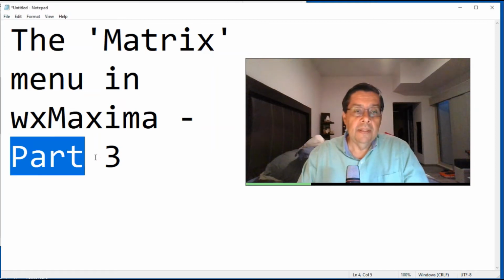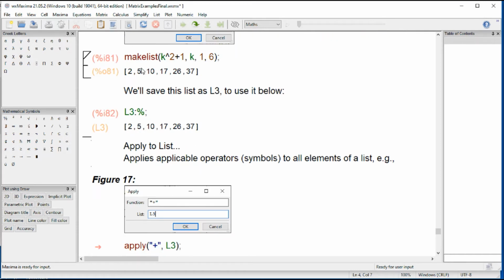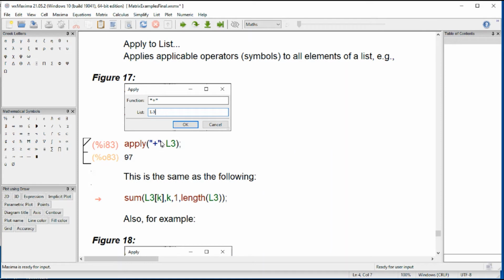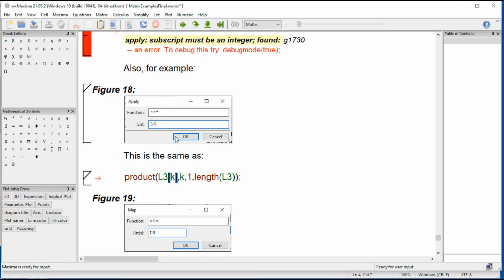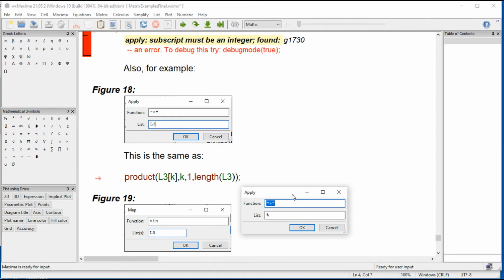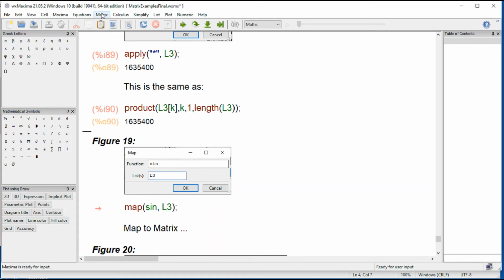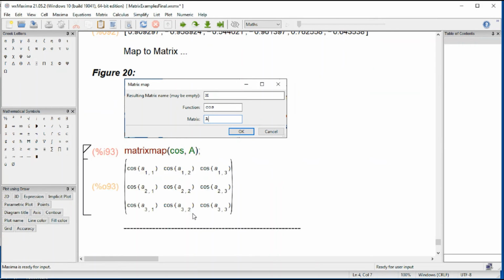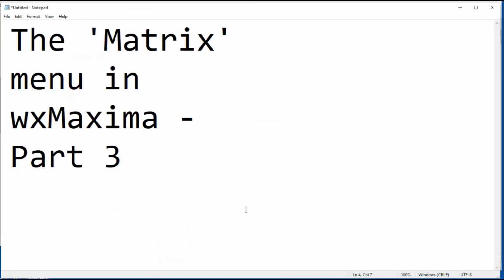9.16 The wxMaxima's MATRIX Menu - Part3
This final video on the MATRIX menu in wxMaxima presents information about generating lists, applying operator to list, mapping functions to lists, and mapping functions to matrices